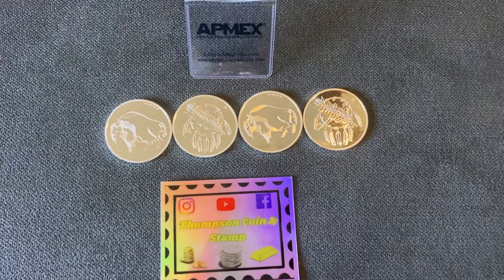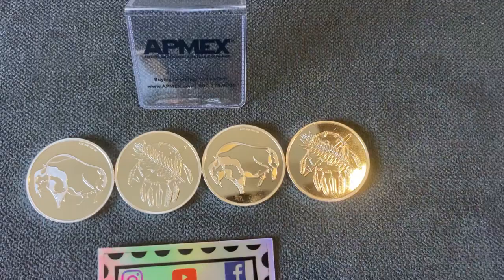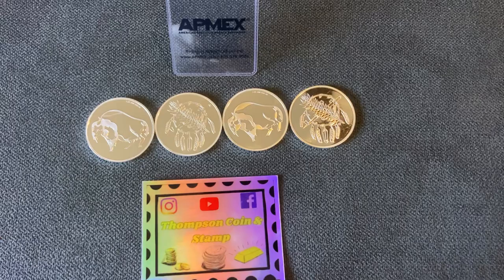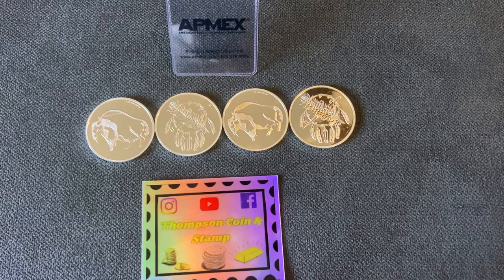The GRAND BUFFALO!!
New Buffalo Round design, the Grand Buffalo, by D G Smalling. Ordered it from @apmex  and as always they delivered an amazing round.